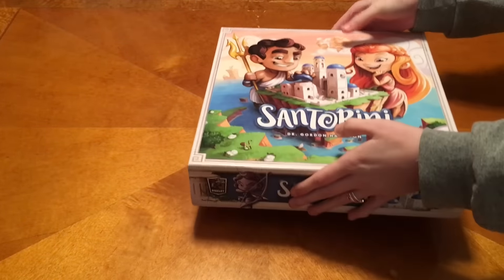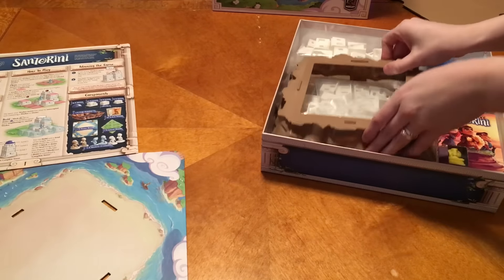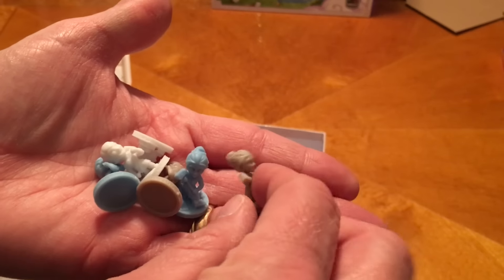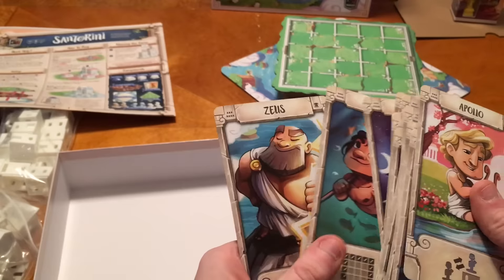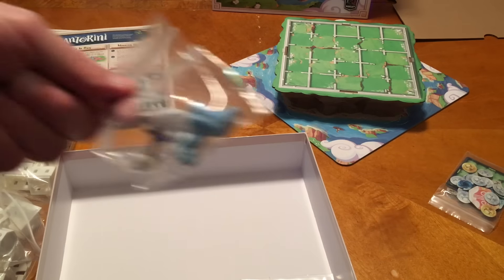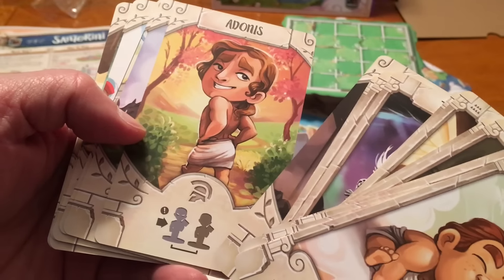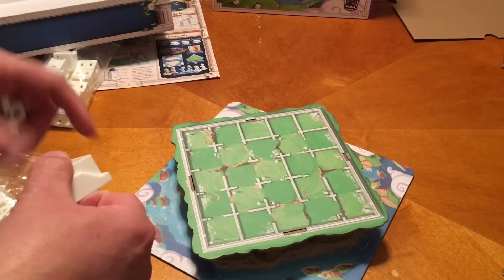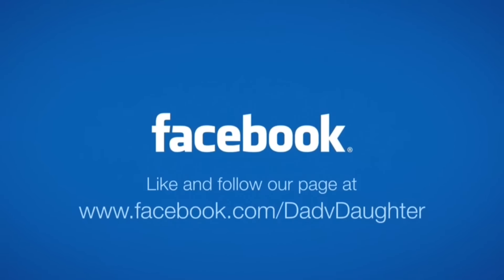Dad vs Daughter - Santorini - Unboxing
Santorini is an abstract 2 player game from Roxley Game Laboratory where you move around the game board and build levels of buildings, trying to get your character to the top of it. This video shows you what comes in the box.